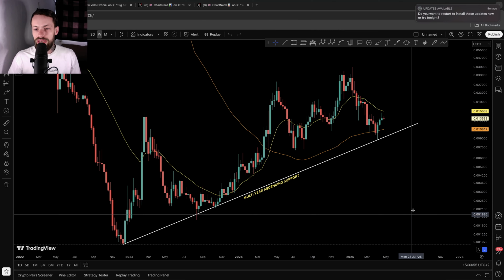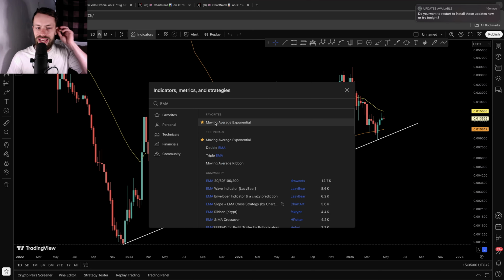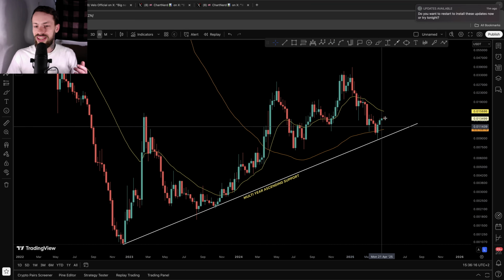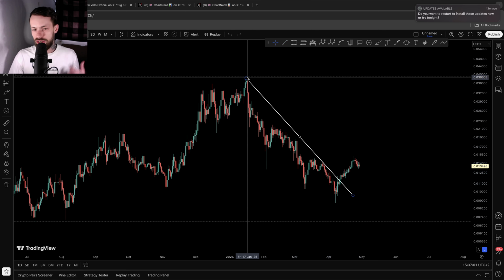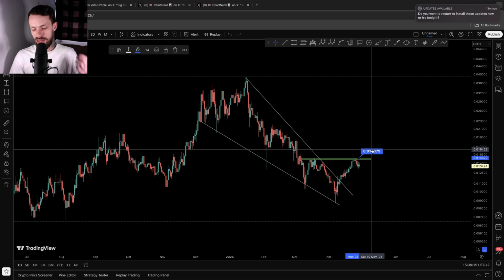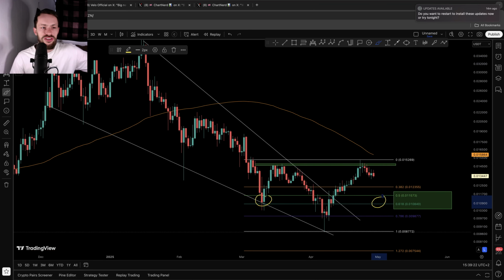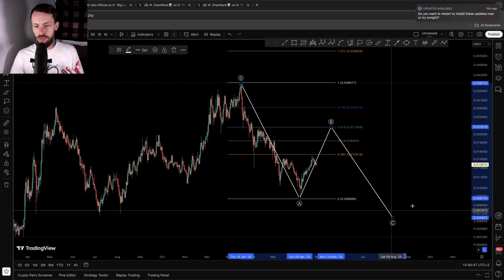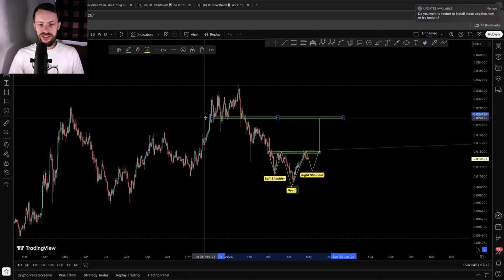$VELO : BULLISH Inverse Head And Shoulders.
VELO technicalanalysis update : LTF coverage, Macro breakdown. Bullish Patterns. EMAs, plus more.